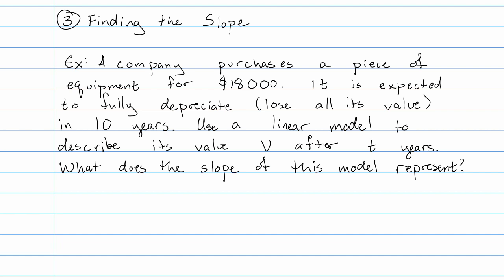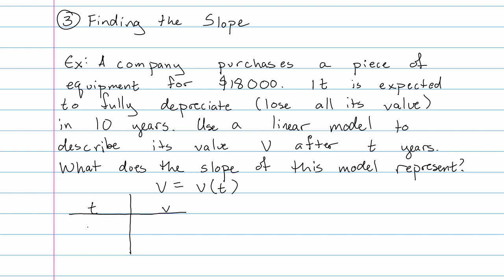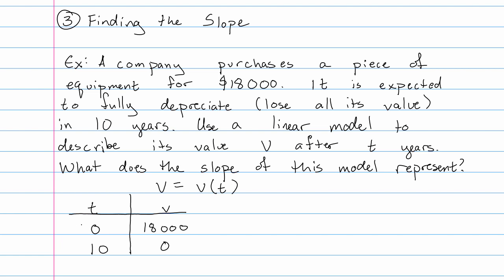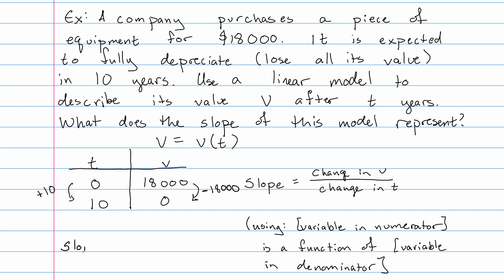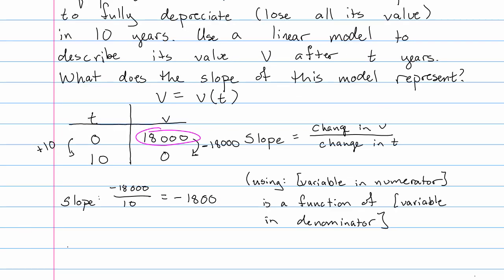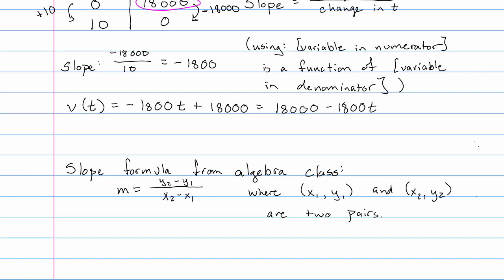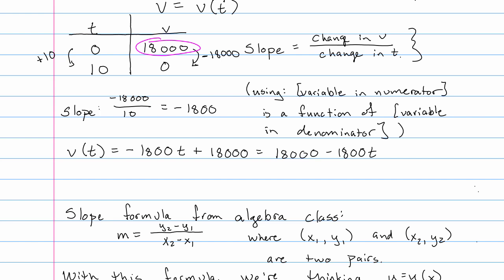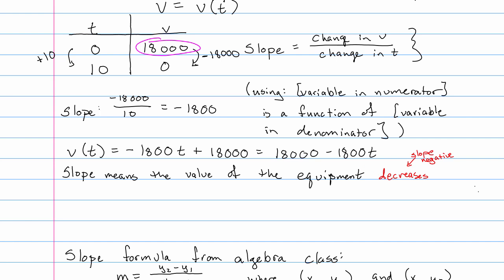4 1 3 Finding the Slope